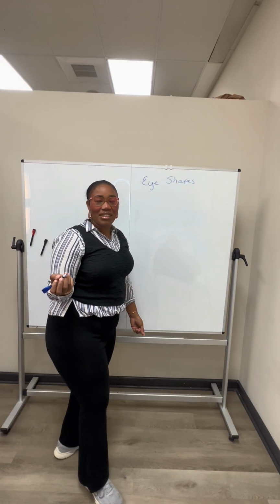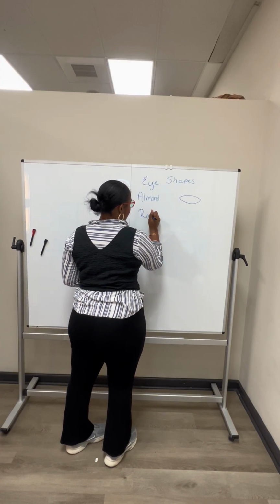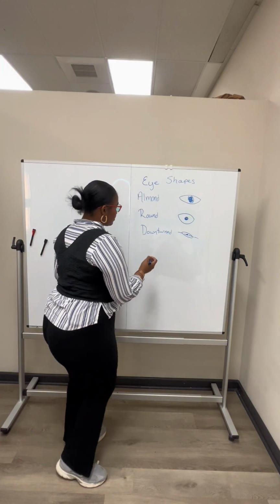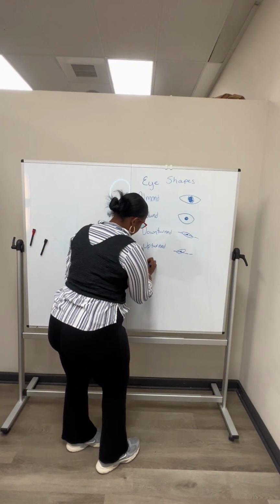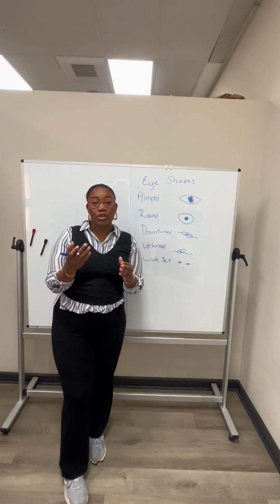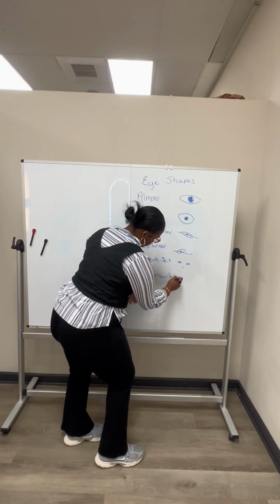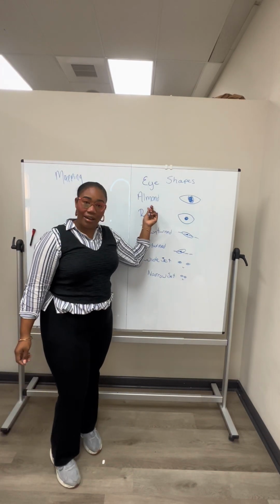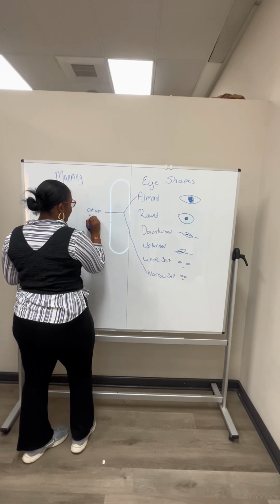Lash Mapping for Different Eye Shapes (Beginner-Friendly Guide)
Hey lash bestie 💛 In today’s video I’m breaking down eye shapes + lash mapping so you can choose lash styles that actually flatter your client (and improve your consistency).

You’ll learn:

How to identify common eye shapes

What lash maps work best for each

Styling tips to avoid the “droopy/heavy” look

My go-to approach for natural + flattering results

👇🏾 Drop a comment: What eye shape do you struggle mapping the most?